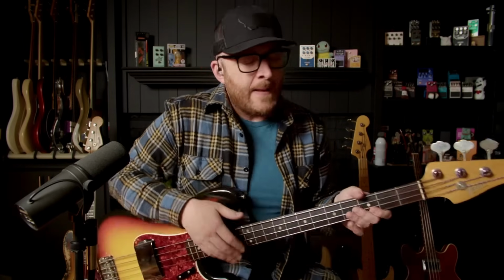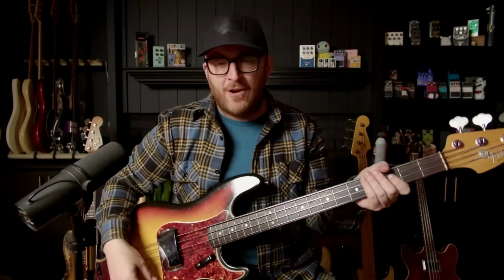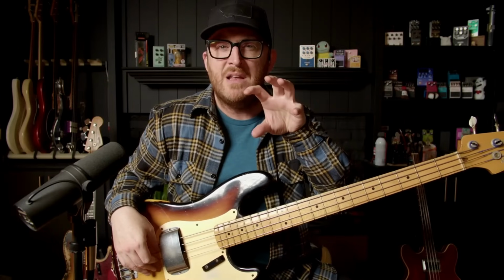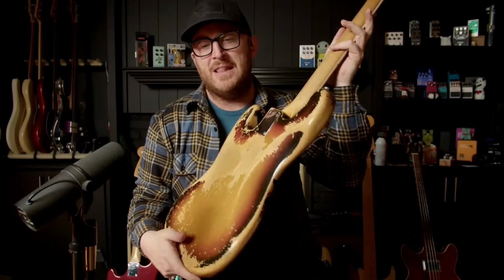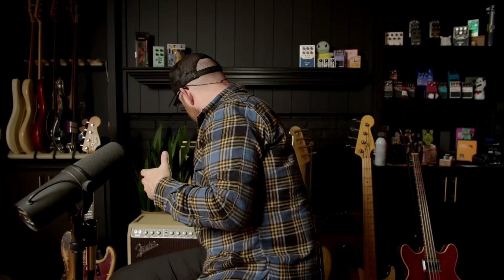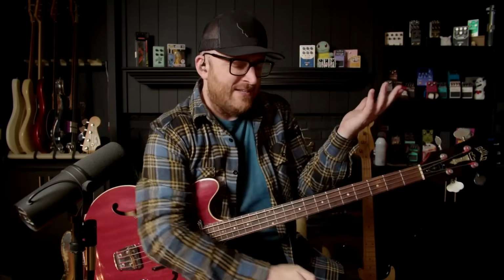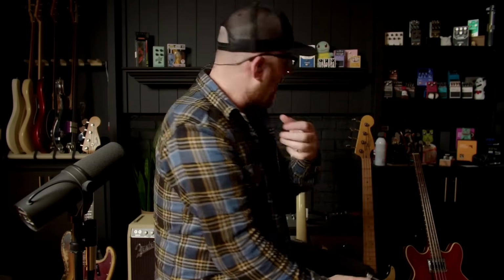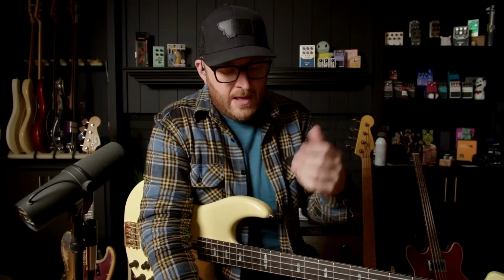The CONFUSING world of STRINGS - Part 2 | EP121 | The SBL Podcast #121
With so much attention put on our instruments and amps, and even pedals, many bass players are quick to underestimate the importance of their strings. But your strings are the only thing between you and your bass guitar, so make them count! In today’s episode Ian focuses on the finer points of all things flatwound.

Are there advantages to using flatwound strings?
When did they become cool?
What are tapewound strings? And what are they for?
Some of the more famous players who use flats.